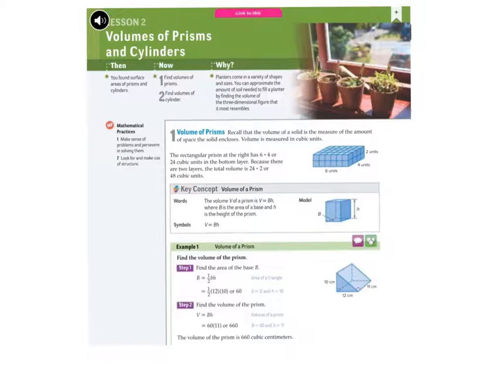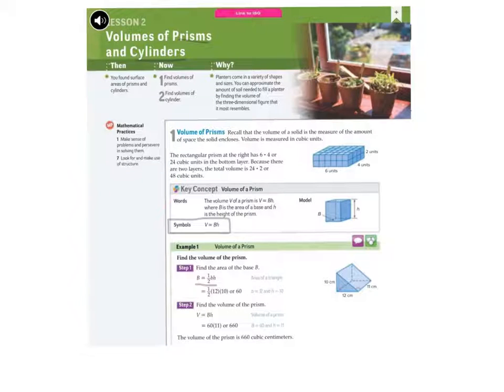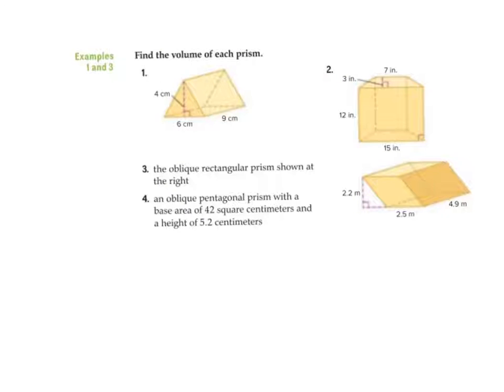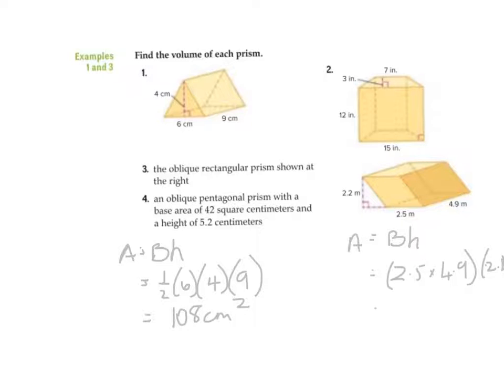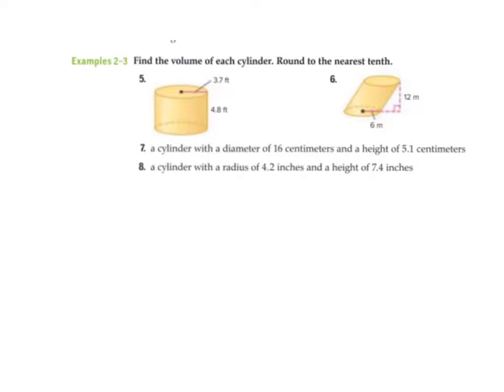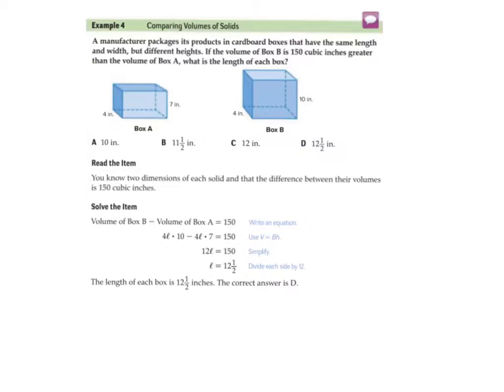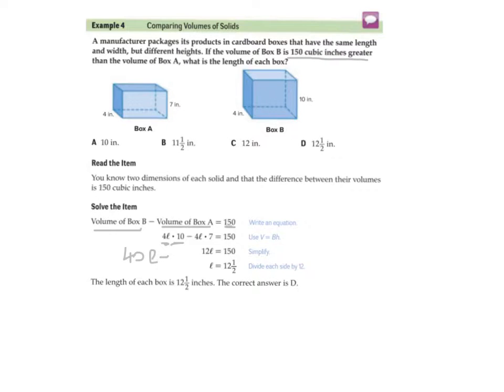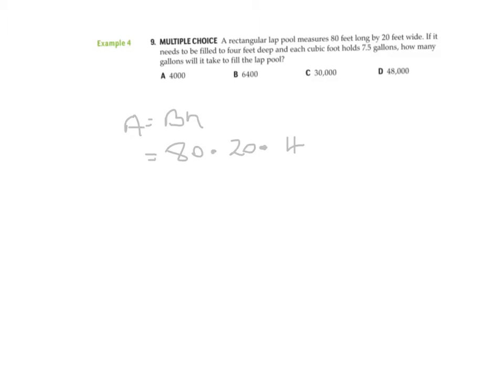March 26, 2020